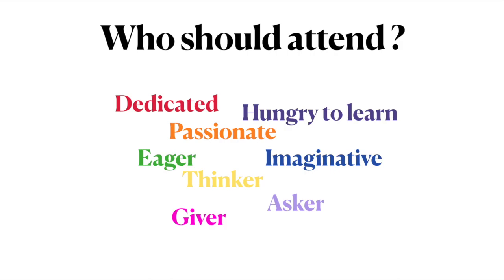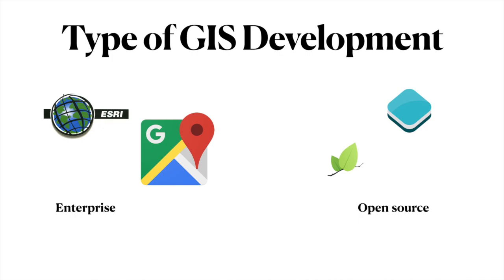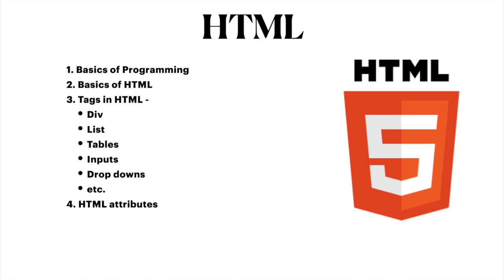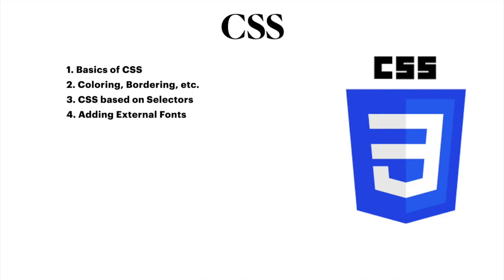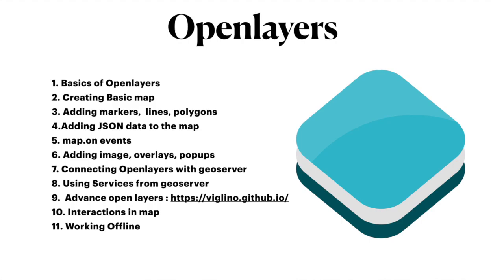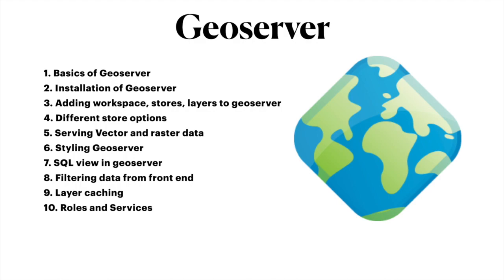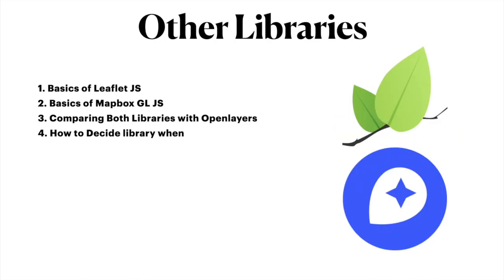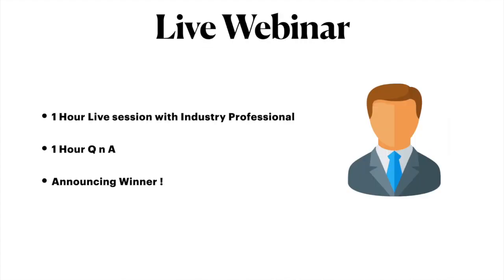Practical Web gis development course Introduction.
Hey, If you missed attending the live event, here is the recording to that.

Krishna